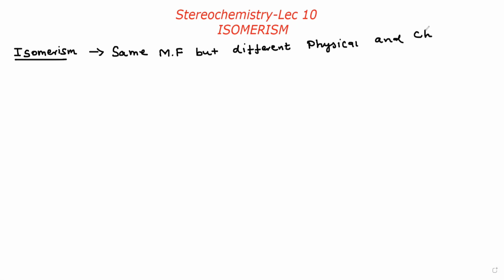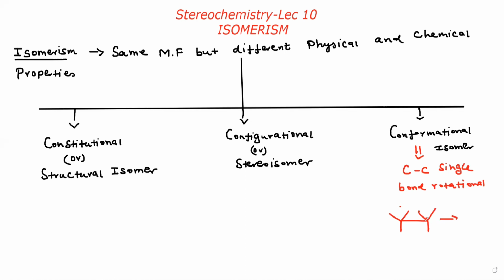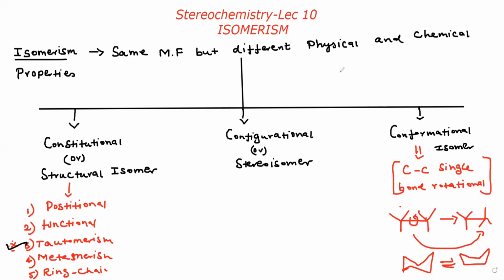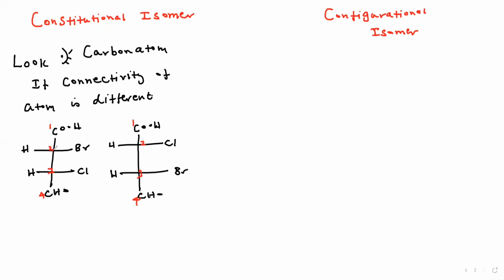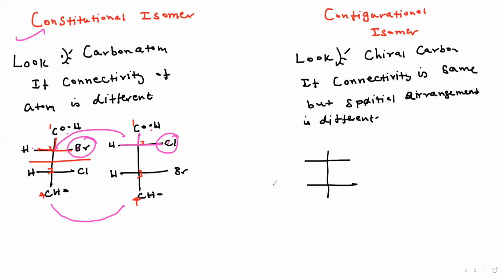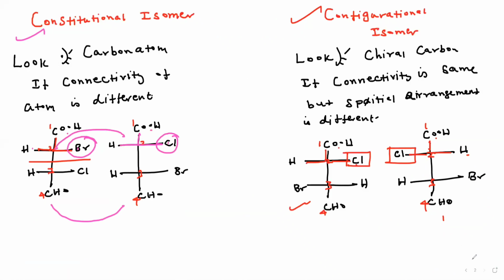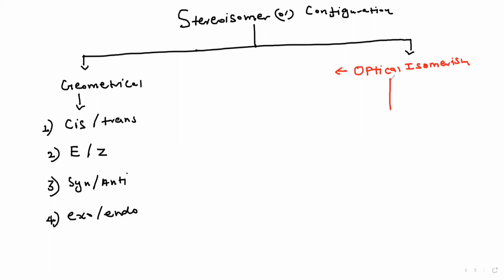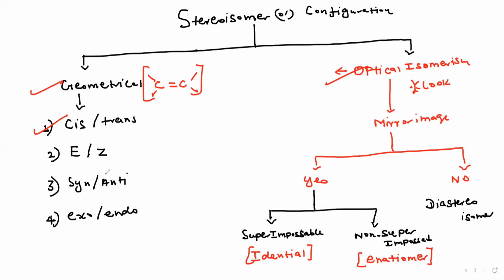Stereochemistry Part 10 | Isomerism | Classification | Difference & Key Points - IIT JAM